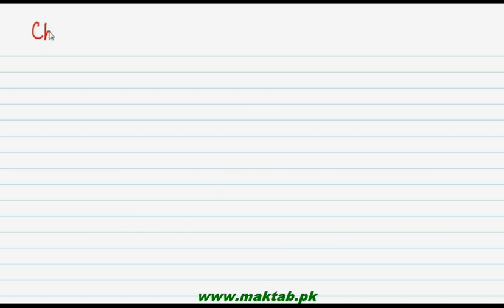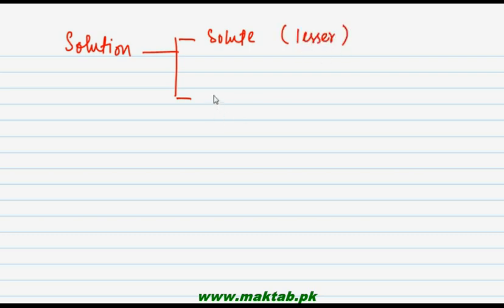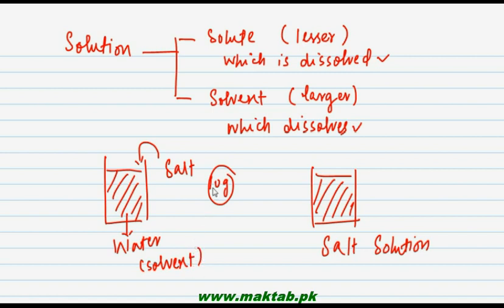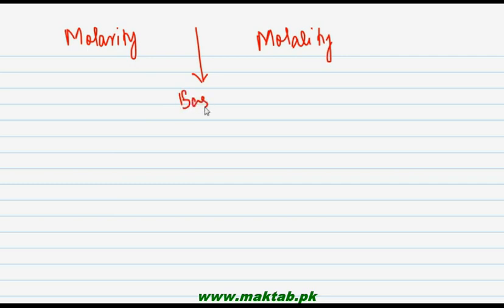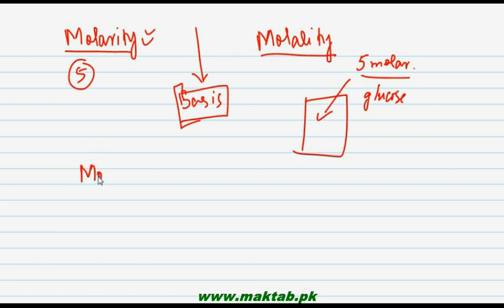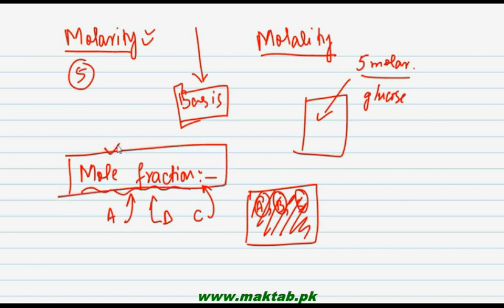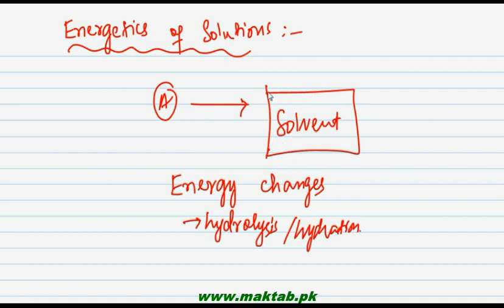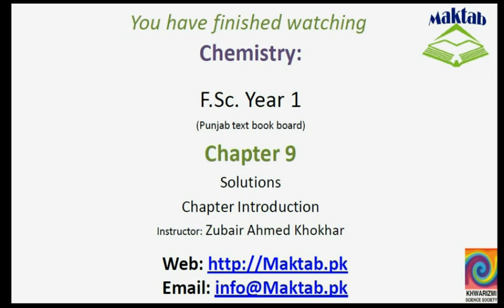FSc Chemistry Book1, CH 9, LEC 1: Chapter Introduction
This video lecture from Solutions (F.Sc. Chemistry Book 1) covers the general concept of the Solutions and what we are to study in the chapter and its importance in chemistry. Find more e-learning material and educational video lectures in Urdu at maktab.pk. These videos are free to use for promotional and commercial purpose by keeping the credits to Maktab.